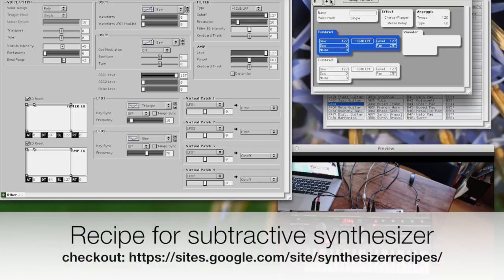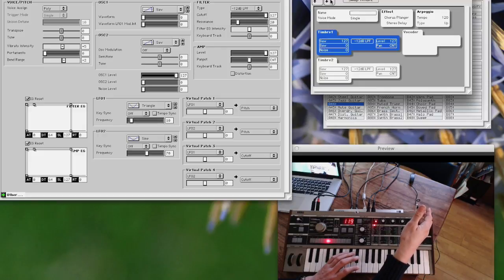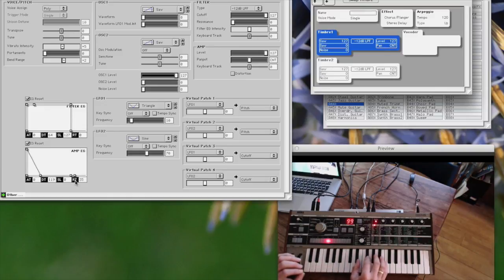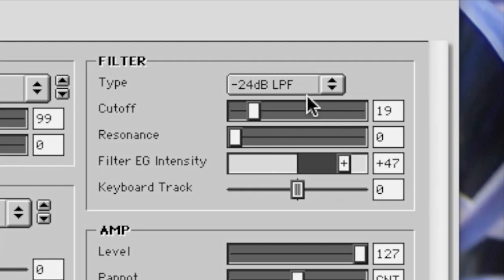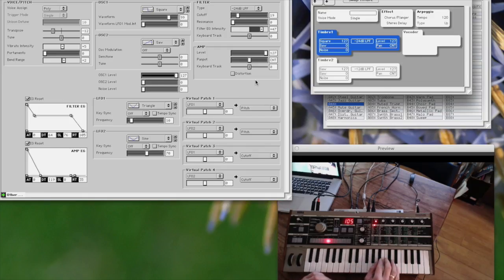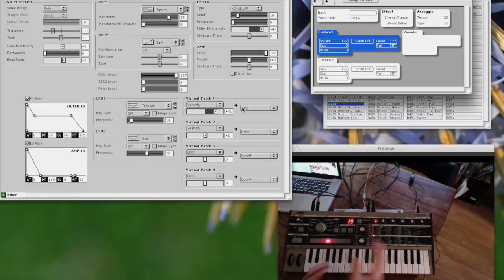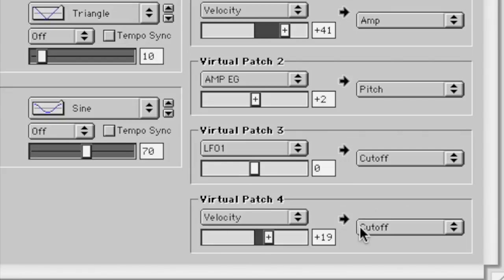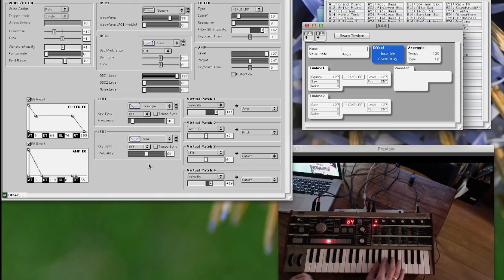Subtractive synthesis recipe: clean electric guitar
A recipe for a clean electric guitar type of sound with subtractive synthesis.